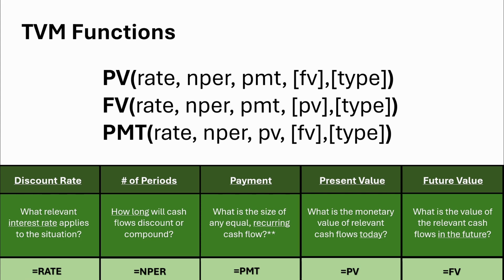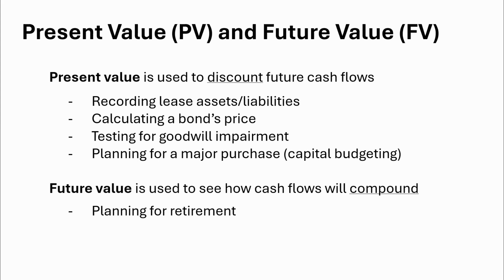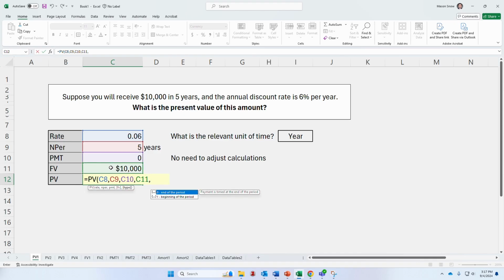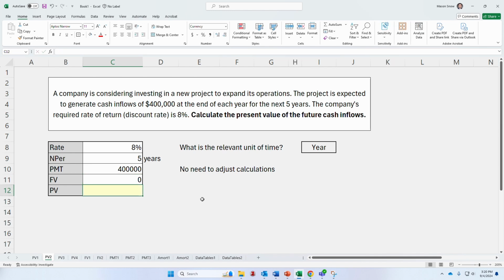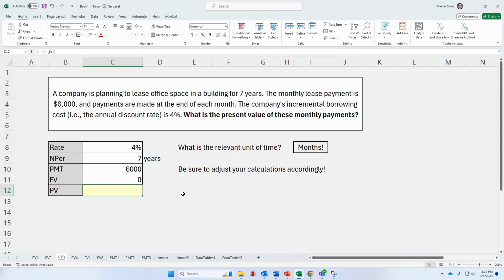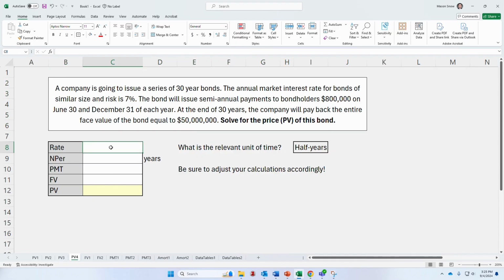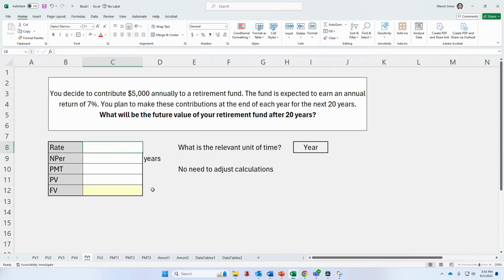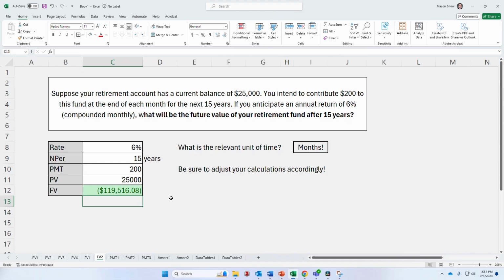Present Value and Future Value